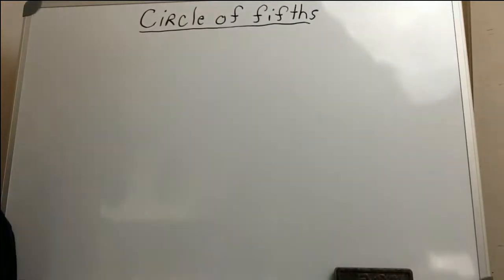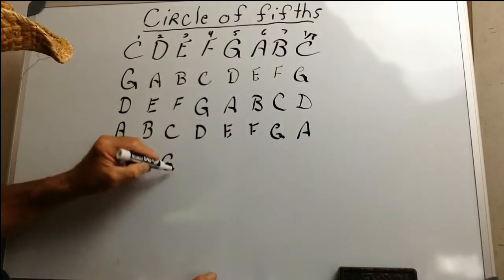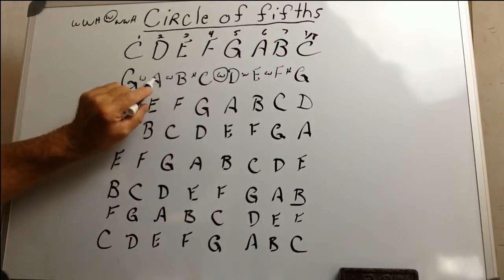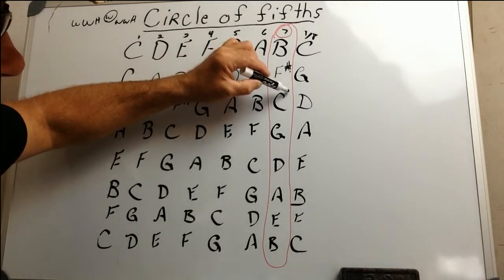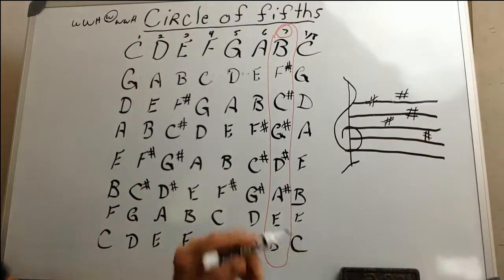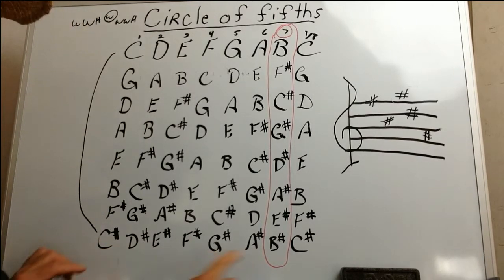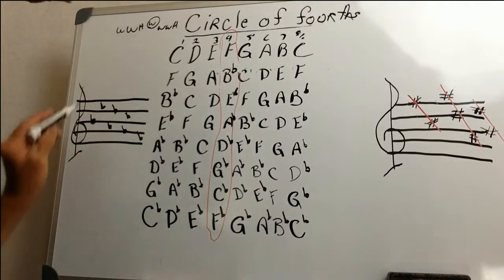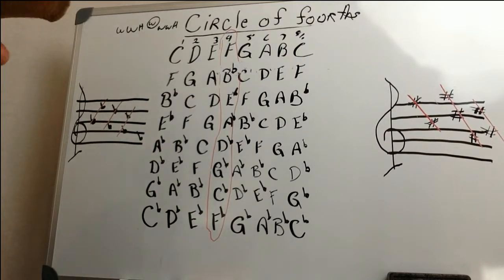Circle of 5th and 4ths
Written out in the matrix format